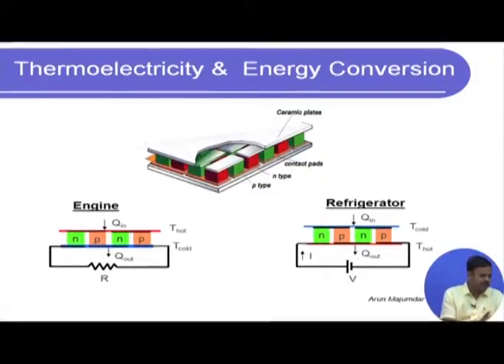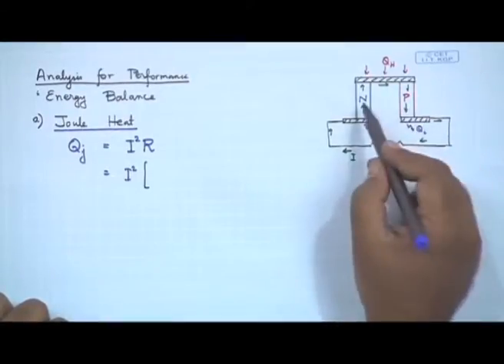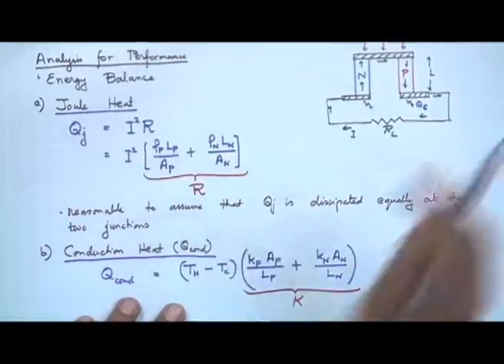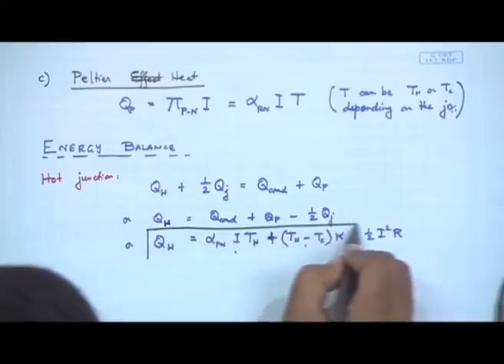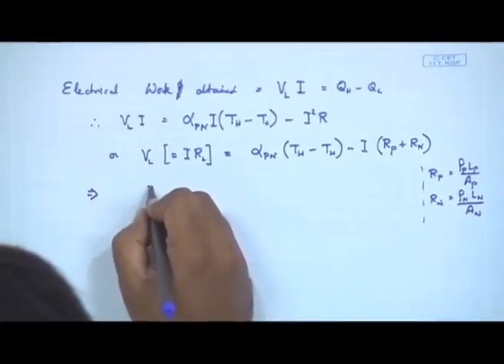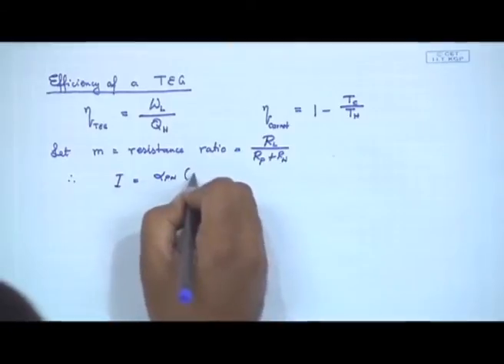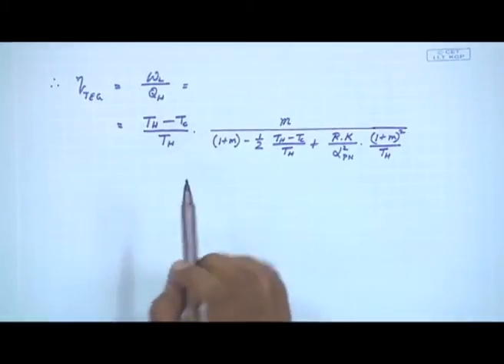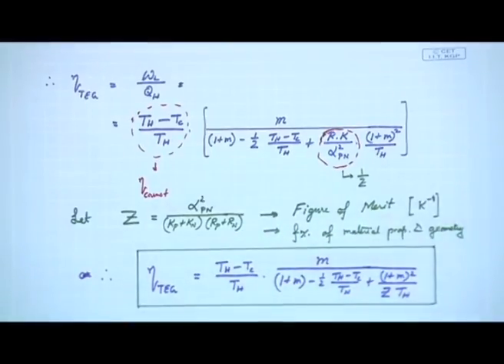TEG - performance analysis